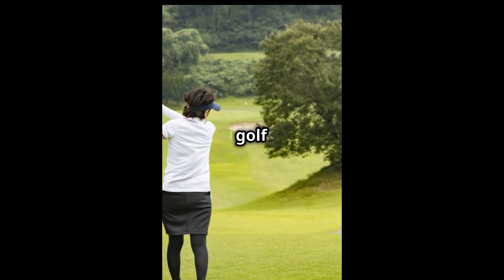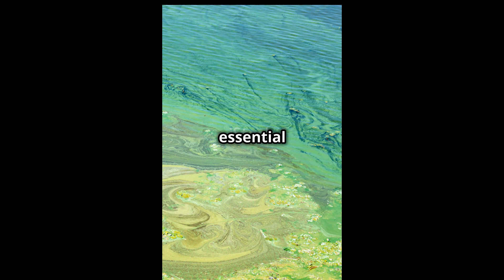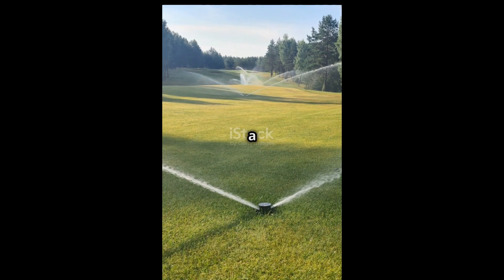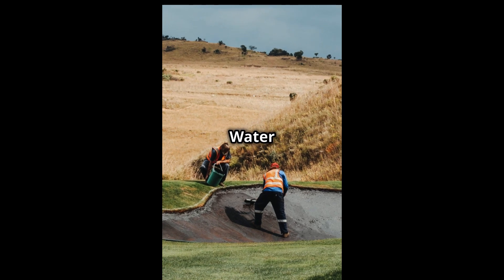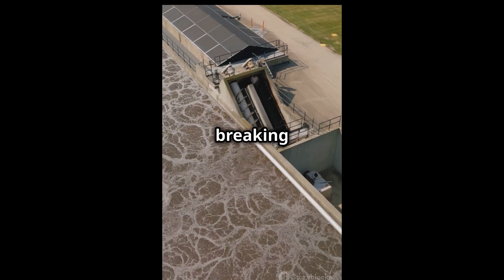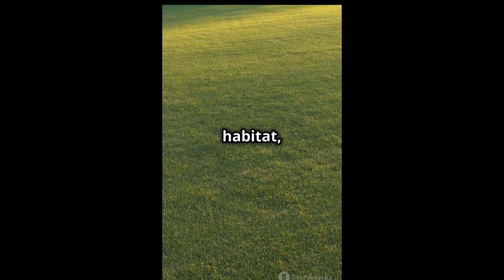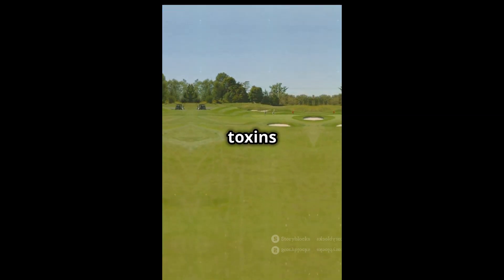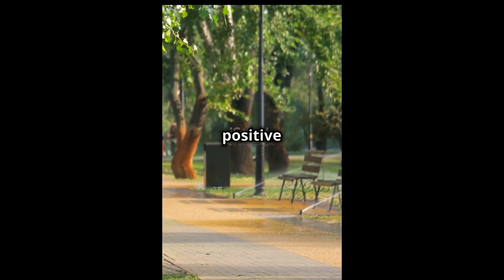Green Revolution with Clear-Cat™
Clear-Cat™ is a bio-catalytic composition that transforms water care with a new technical breakthrough that addresses the key challenges of maintaining water system quality and clarity, specifically the management of the challenges of organic loadings.

Video by: Bio Catalyst Middle East